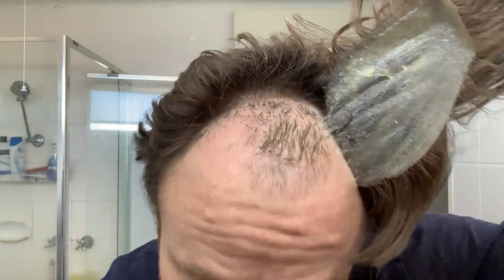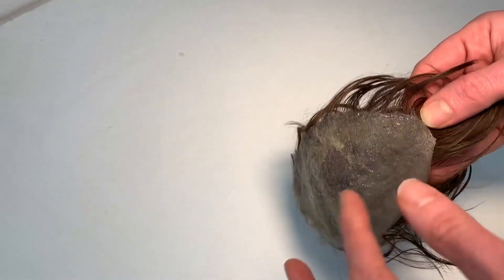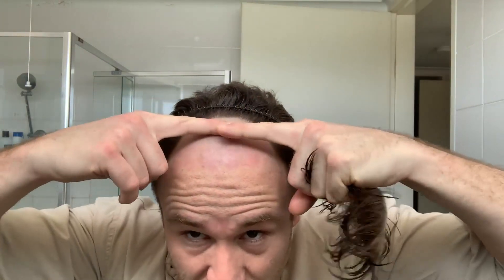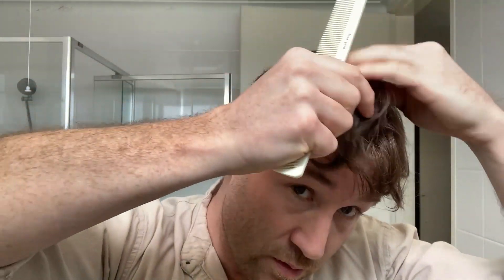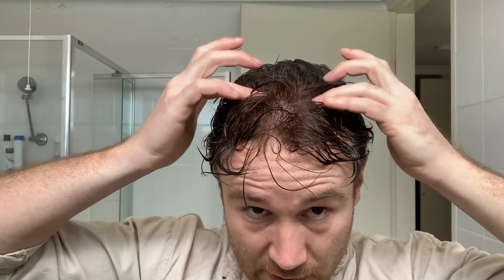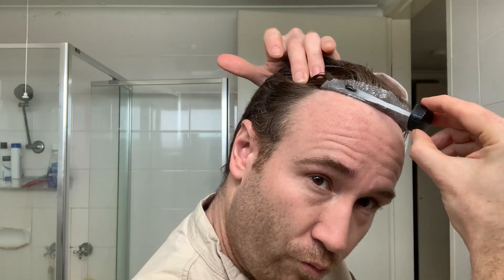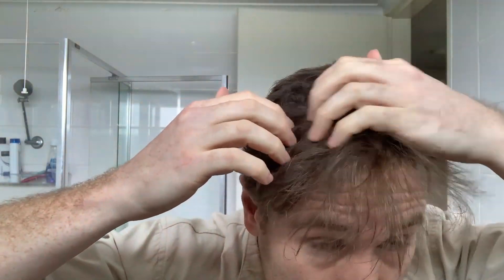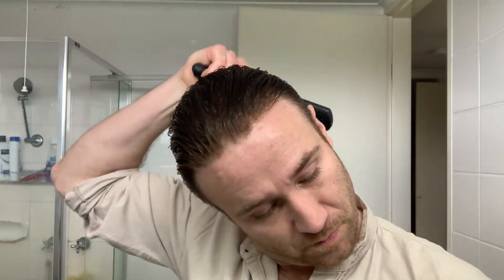Re-using an old hairpiece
Stick on Hair is a channel dedicated to bald people who choose to have a full head of hair again.

In this episode I fully remove my poly hairpiece after wearing it for 3 weeks, snip off the bad bits, clean it, shave and stick it back on.